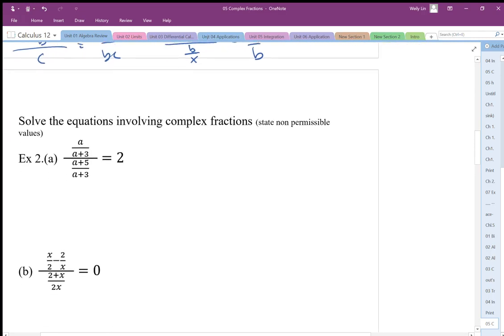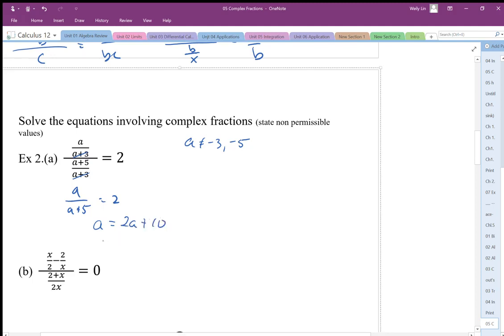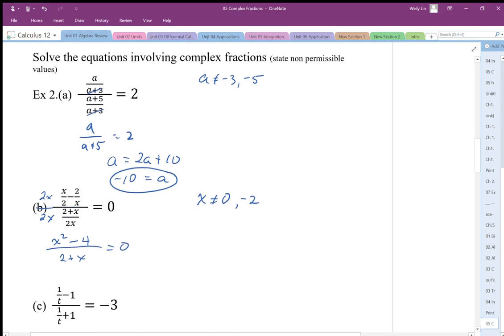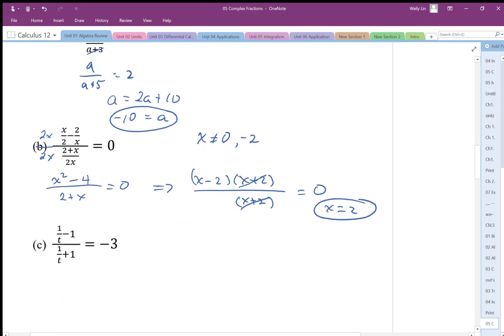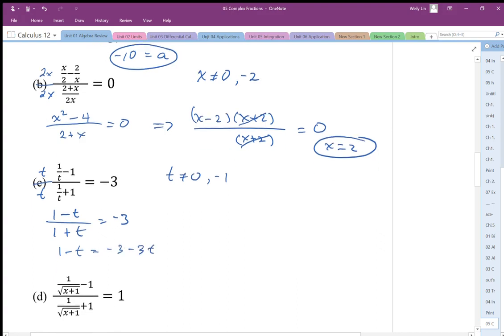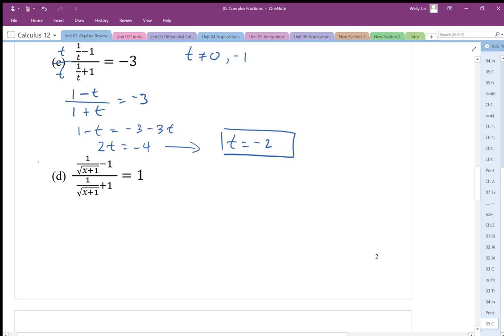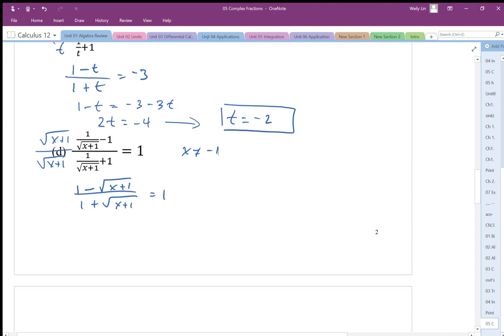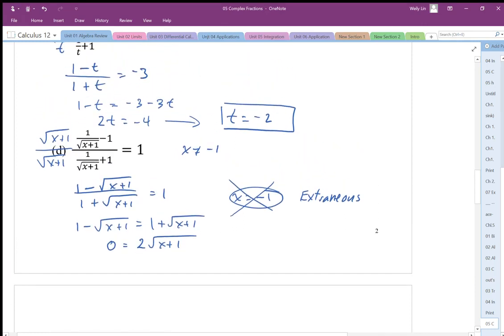05 Complex Fractions Part3